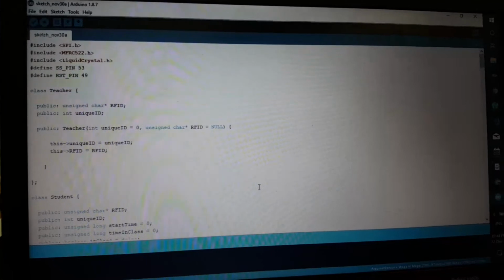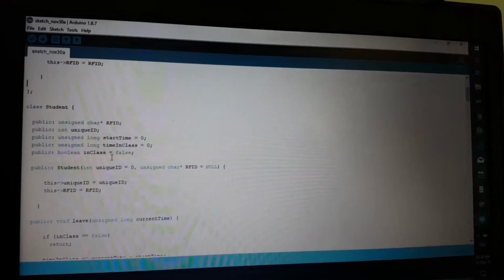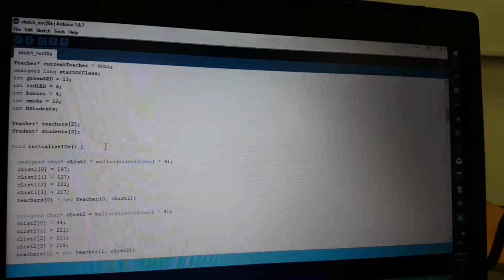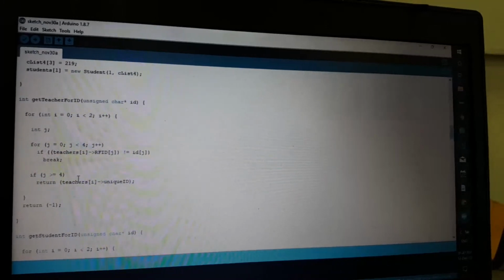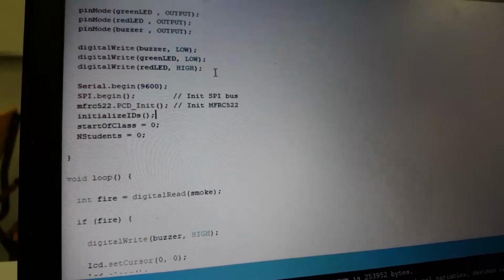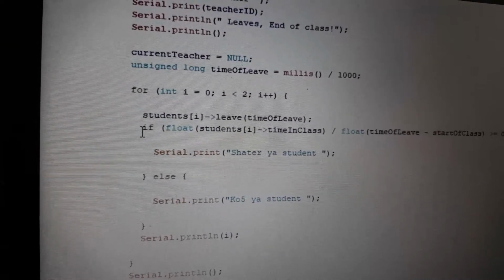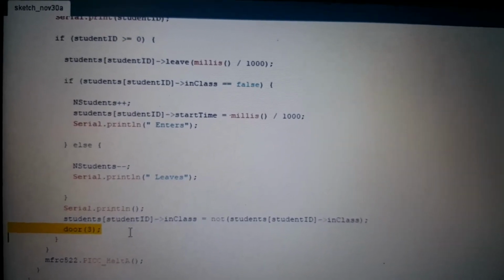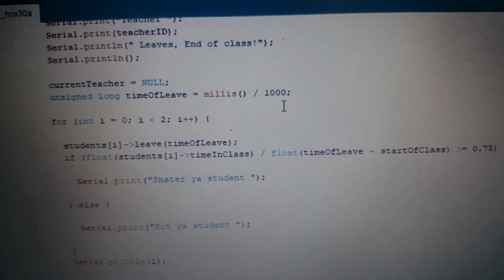Soda3 Men Kotr El Embedded - Smart Attendance - 24